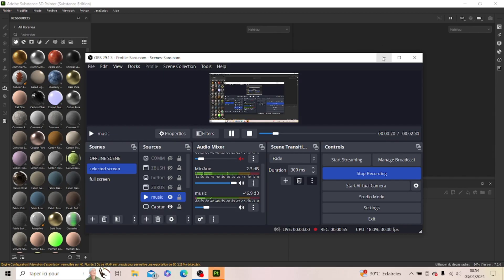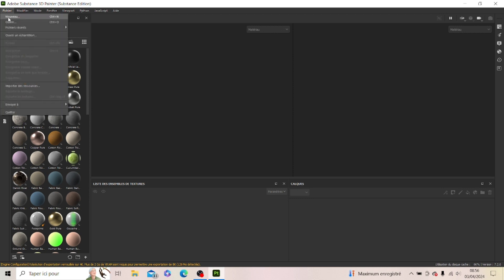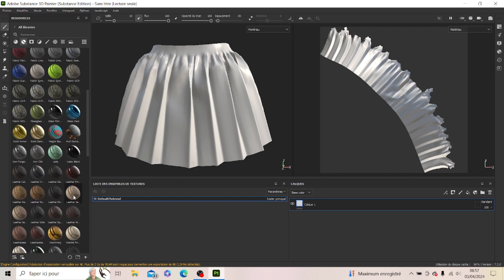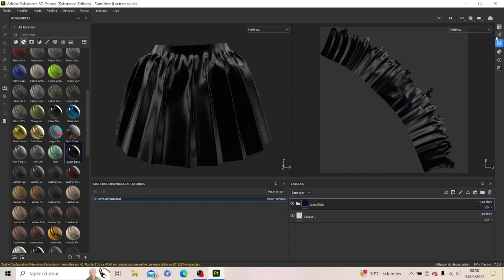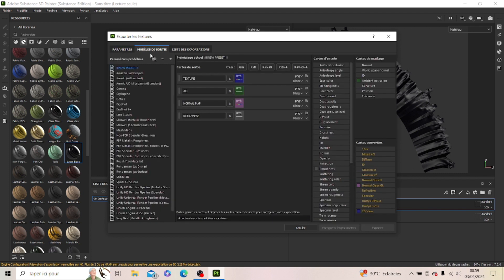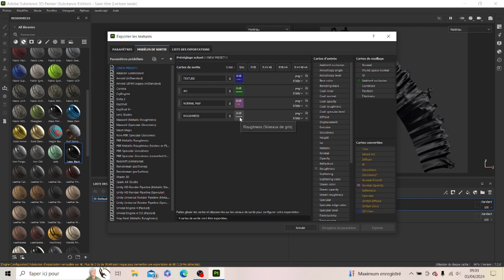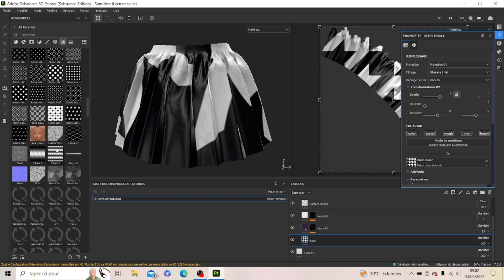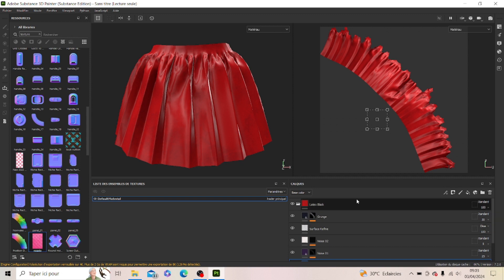HOW TO CREAT A LATEX TEXTURE IN SUBSTANCE PAINTER [ BEGINNER GUIDE]